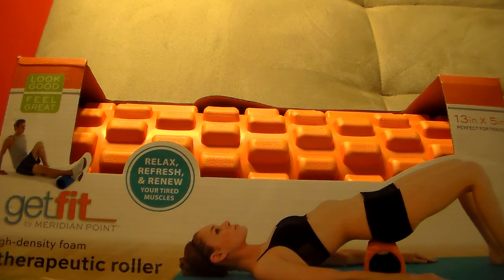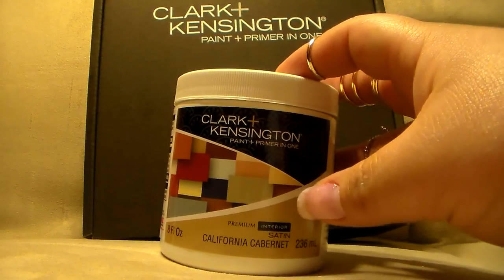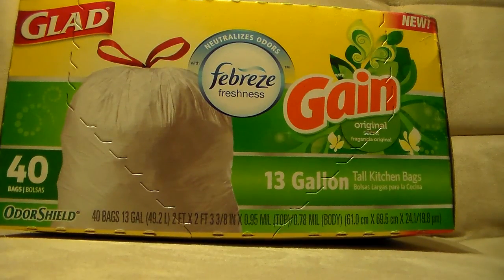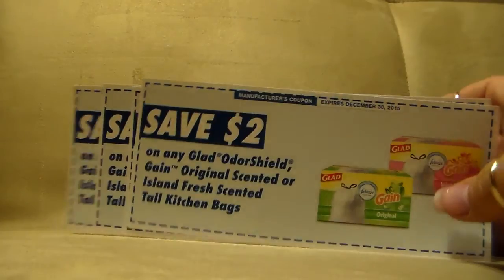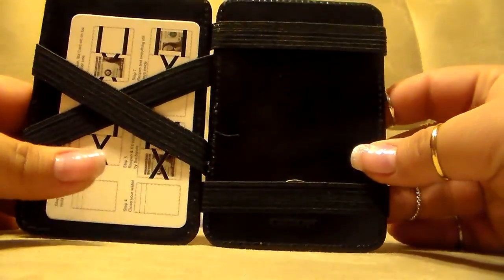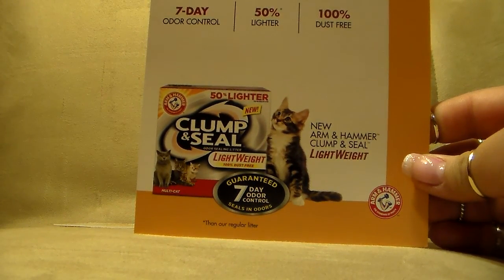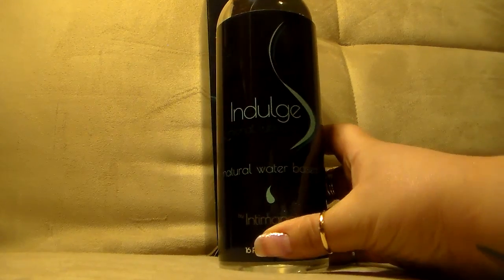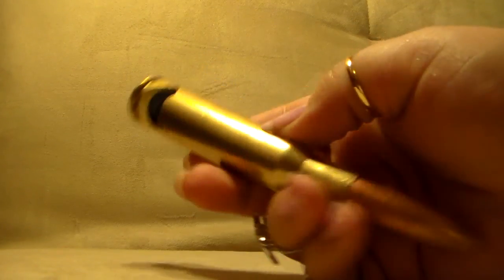Weekly Freebies, Samples & Review Items March 30 April 2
**Sites to sign up that have credits for free things**
Use my link and get $15 free!
{You get $5 in TOM Points}